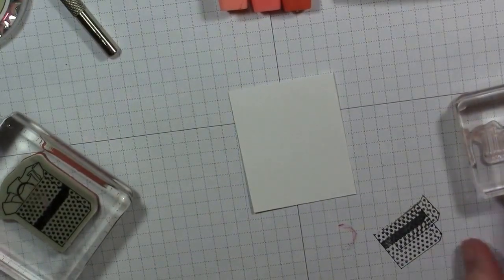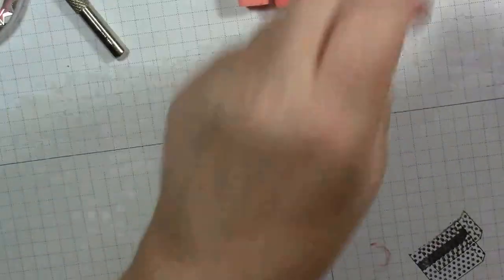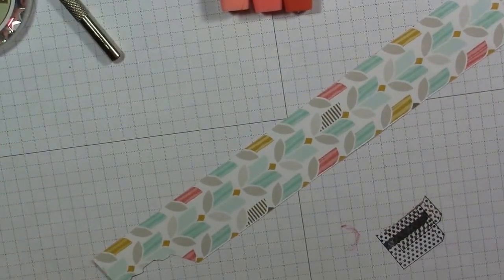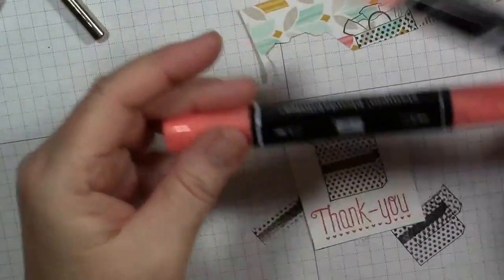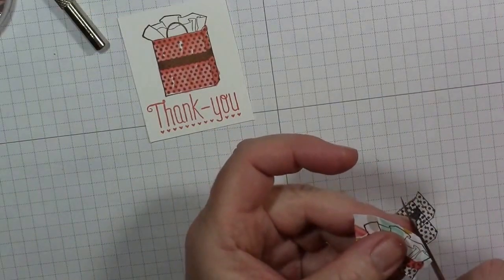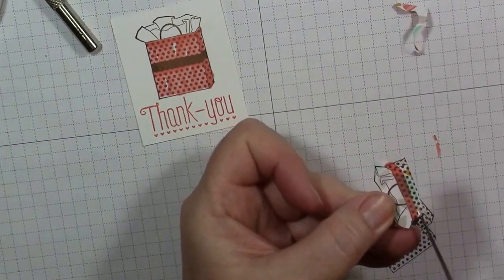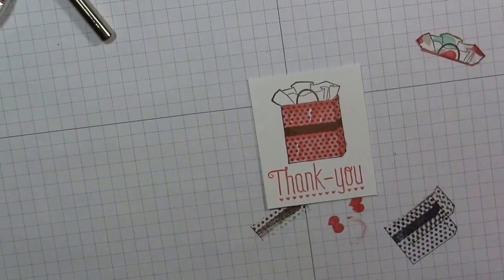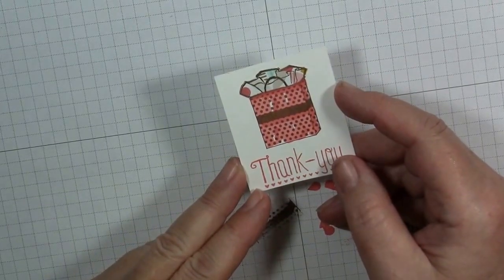Paper Piecing Technique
Judi Anderson from judistamps.com shares the quick and fun technique that uses paper scraps.

2015 Sale-a-Bration catalog online click this link ( For every $50( before S&H and Tax) spent pick (1) item out of this catalog )

View the 2013 /2014 Stampin" Up!